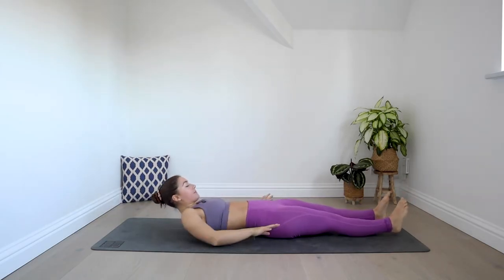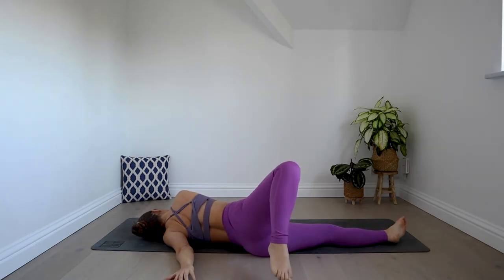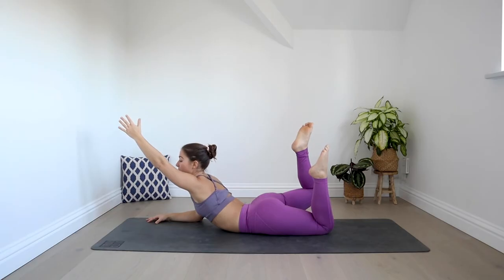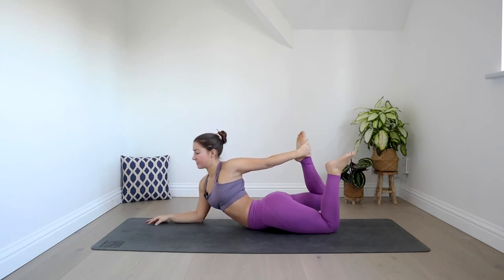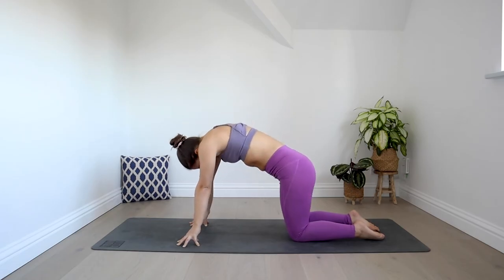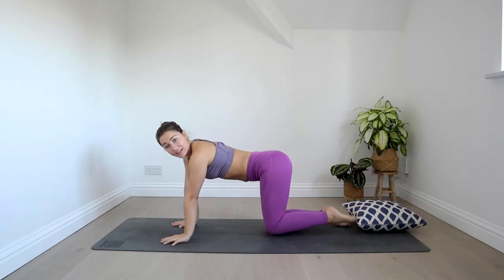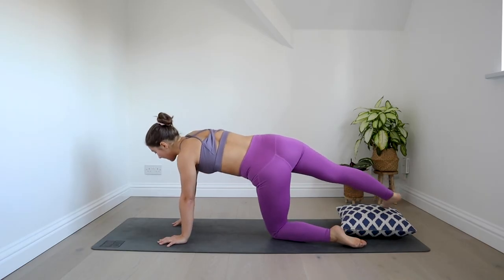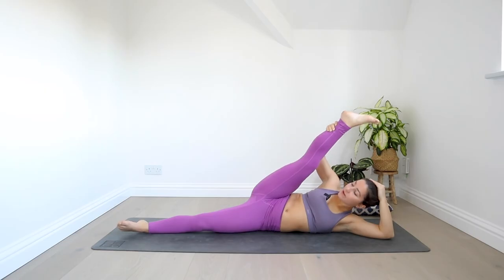No Feet Yoga 4 - Foot/Ankle Injury Friendly Yoga Class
This class is perfect for anyone who has injured their ankles or feet or anyone who just fancies a yoga challenge. This class was designed to challenge the whole body without putting any weight on the feet. If you have sensitive knees I recommend placing something underneath so that the knee joints are cushioned.

No feet yoga does was it says, it's a feet-free vinyasa practice that aims to work your whole body (minus the ankles and feet). If you are struggling with an injury and you've been feeling down about not being able to practice in your usual way, this class is here for you.

I hope you enjoy this practice.

Fancy a challenge?

Love,
Charlie